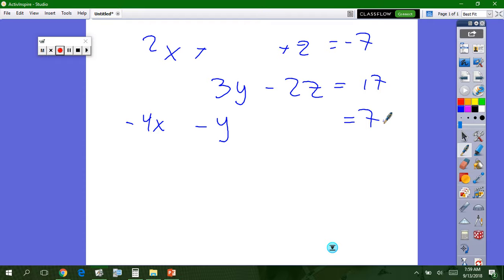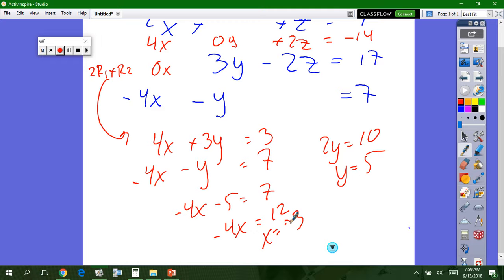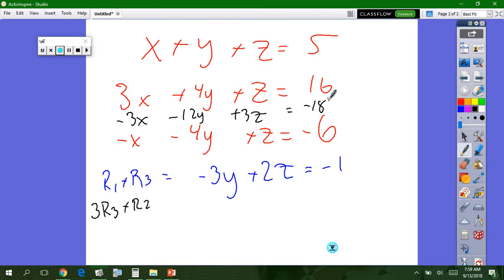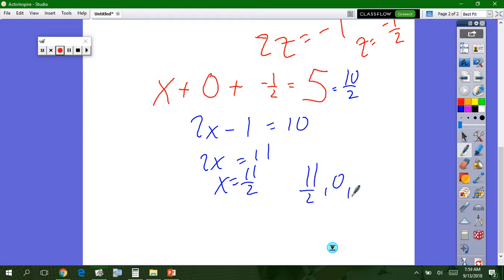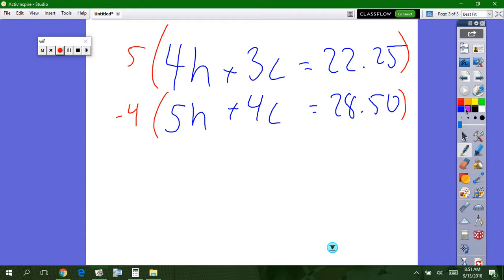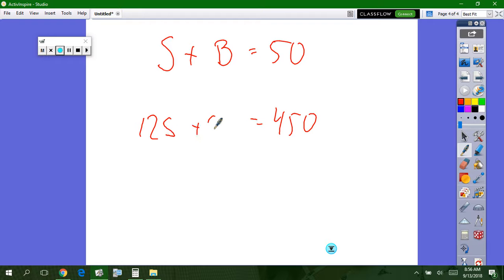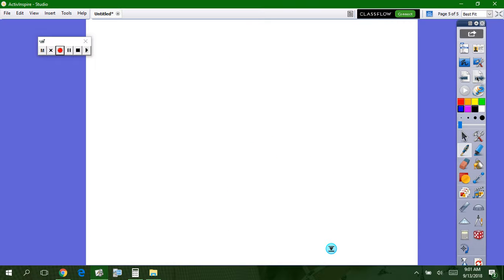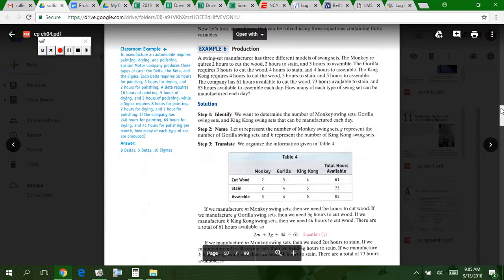B1 4 2